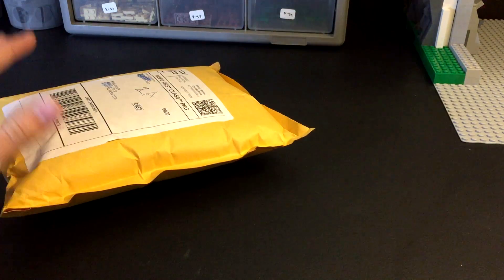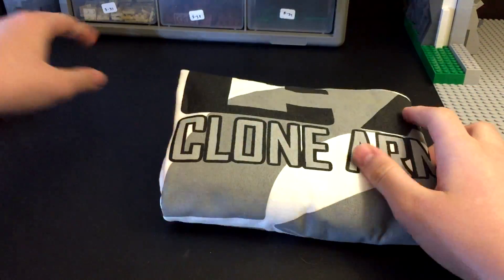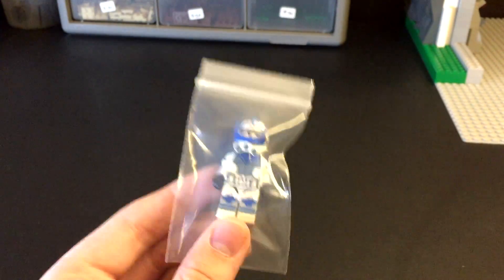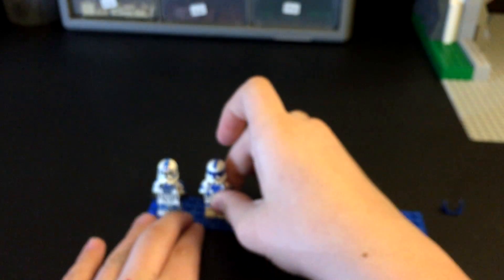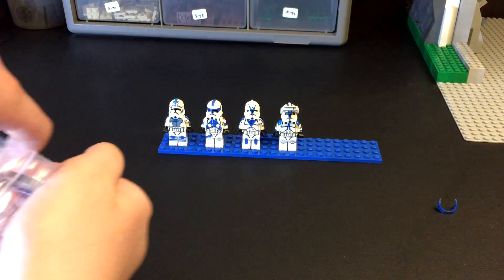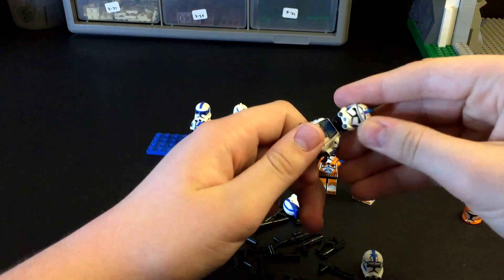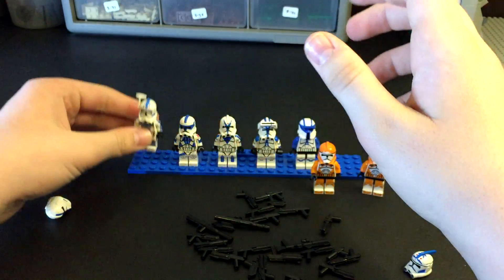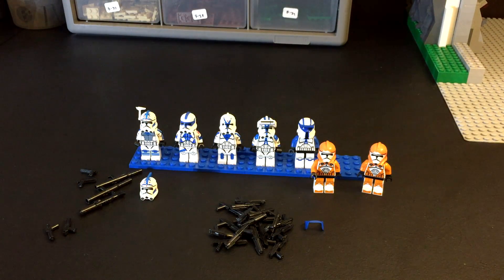HUGE LEGO STAR WARS CLONE ARMY CUSTOMS HAUL! (Haul 85)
Below you will find the YouTube channels for everyone in the Collaboration Series!